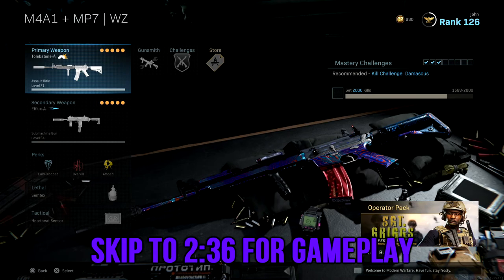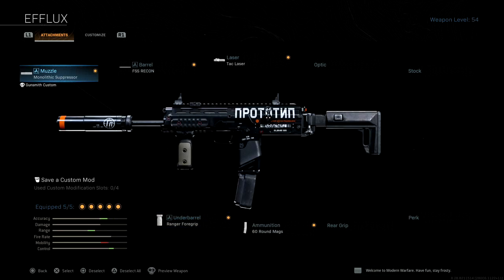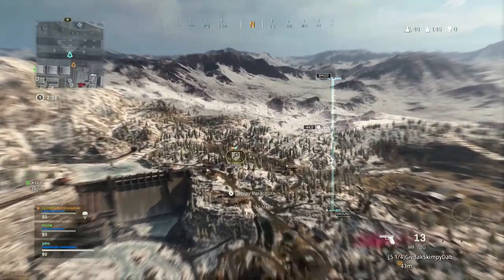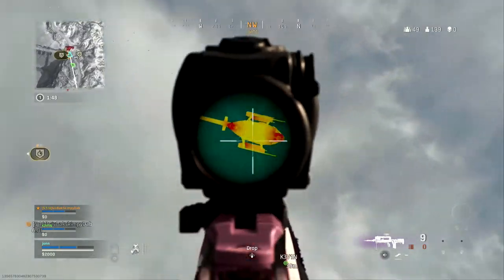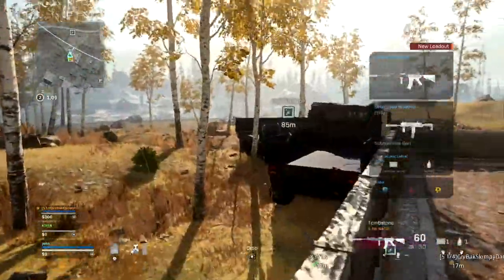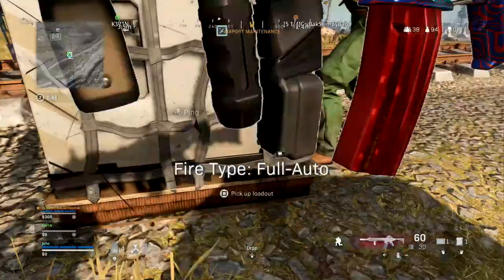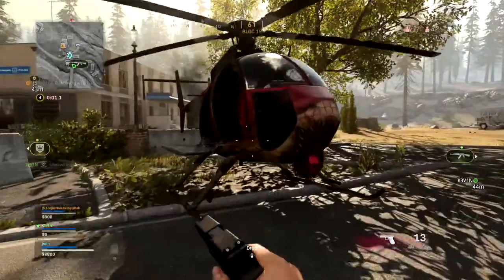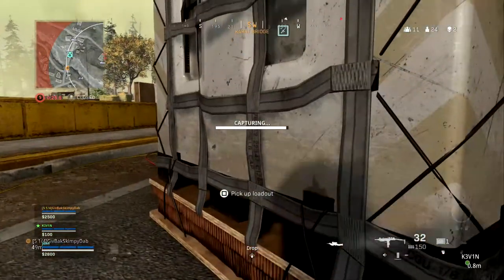IT'S BEEN A WHILE... M4A1 😁 (WARZONE VICTORY #41 - 5 KILLS)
In this video, I took another dub with my cousin and homie on Trios in Warzone. I managed to get 5 kills, my cousin got 4 kills, and my homie got 7 kills, making it a total of 16 kills. This time, I decided to pick up the M4A1 and give this weapon a try again since it had been while. Although this was not my best game, since I had a couple "hiccups," it felt pretty nice using the M4A1 again and shredding enemies with it. On top of that, we took 3 dubs this night so that means that I still have 2 more gameplays to upload. Anyways, Black Ops Cold War is now out meaning the grind has begun! How many wins you guys have on Warzone?

️1️⃣ N/A

2️⃣️ N/A